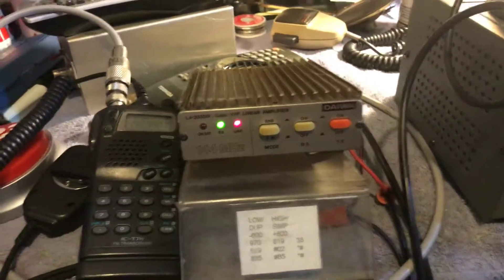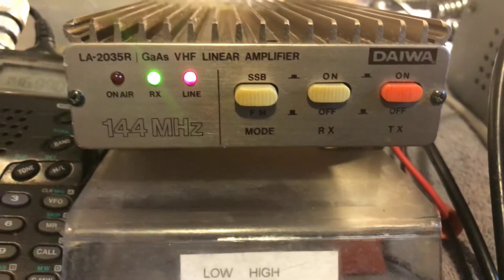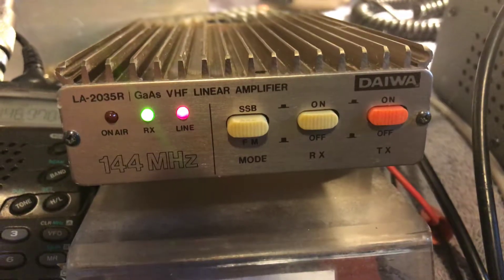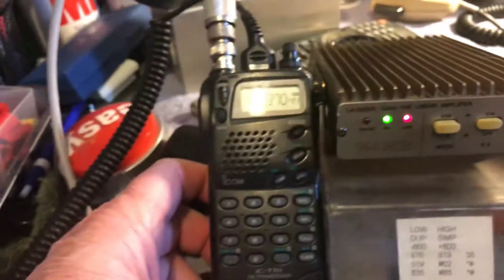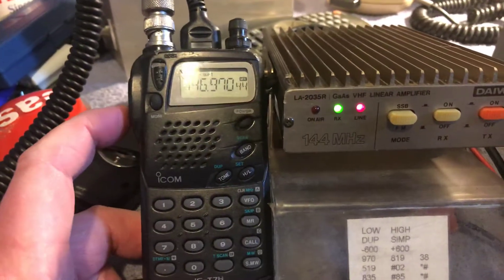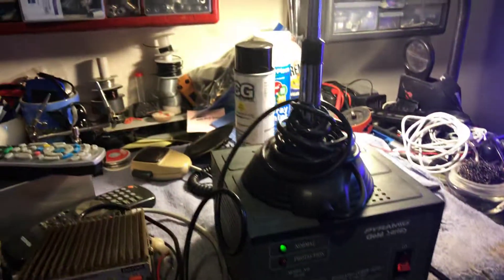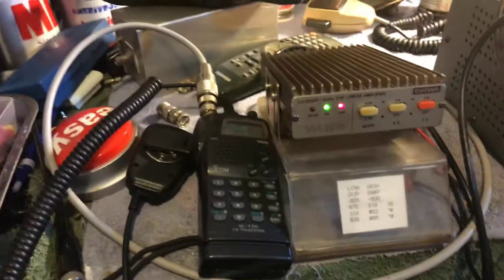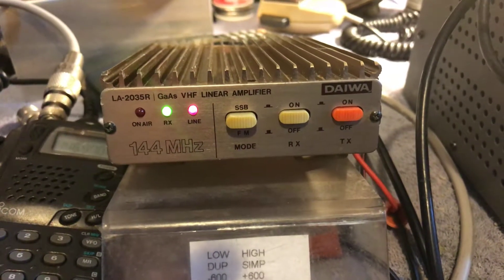Daiwa LA-2035R 2 Meter Amp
Daiwa 2 meter 30 W amplifier. Five watts in gives you 30w out.